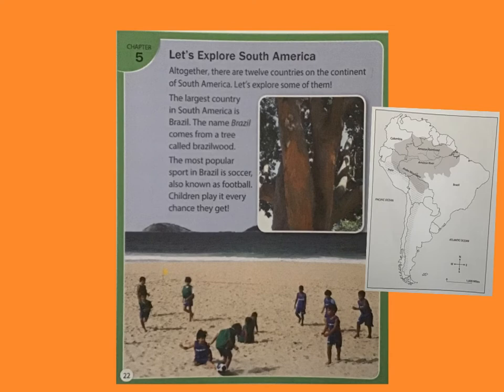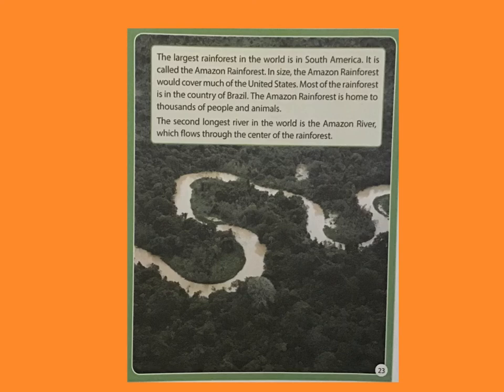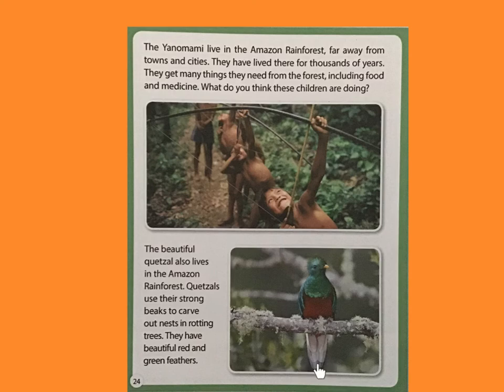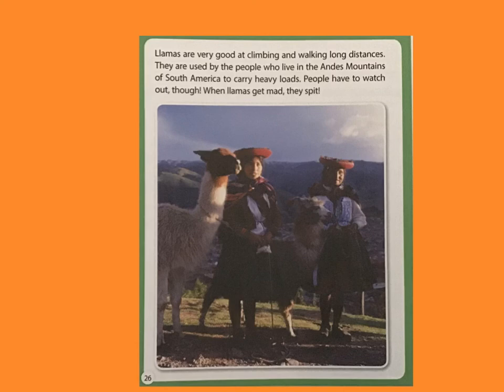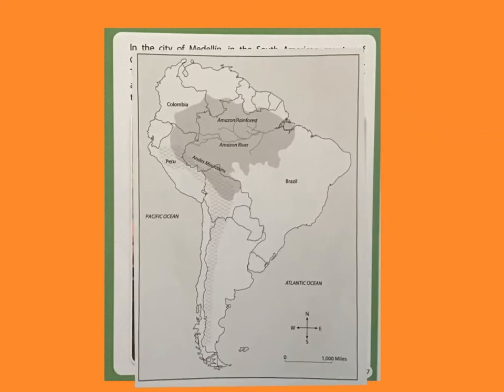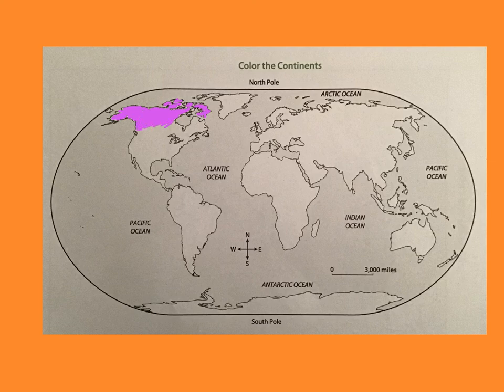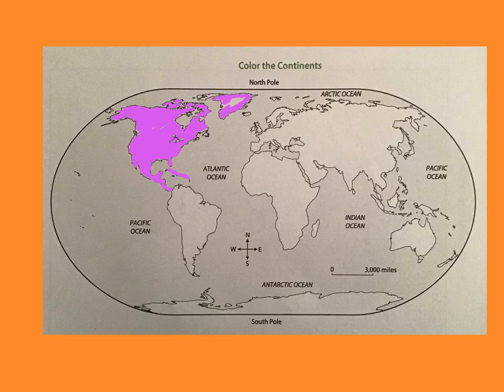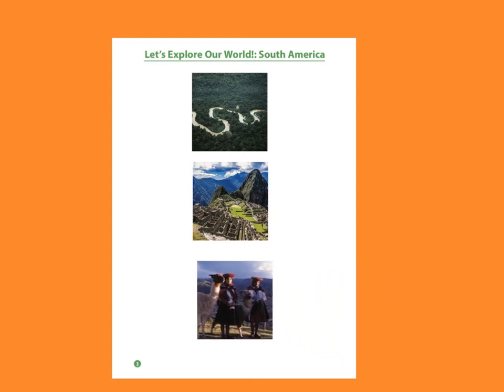Chapter 5 South America